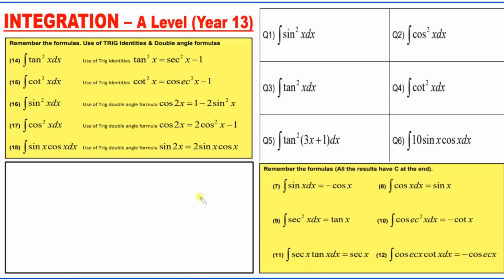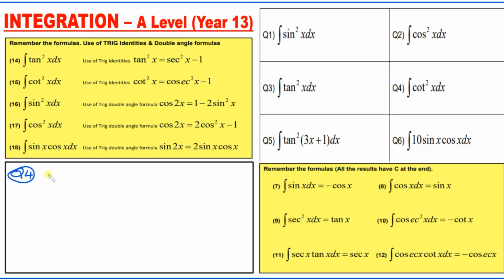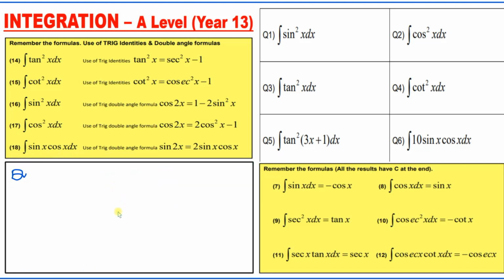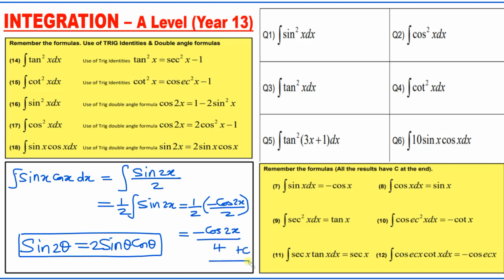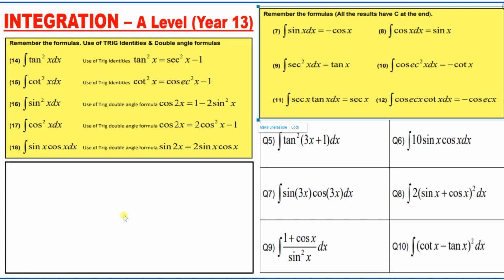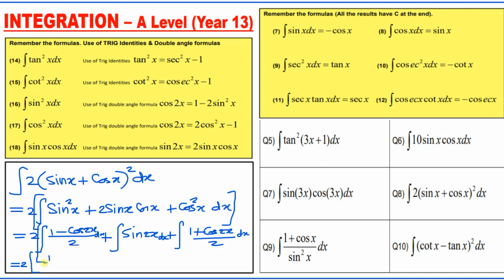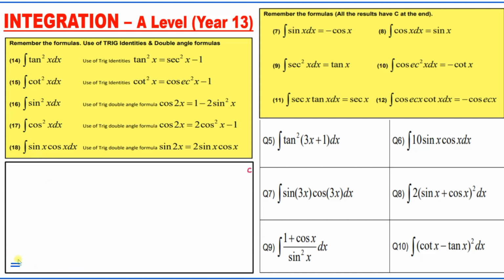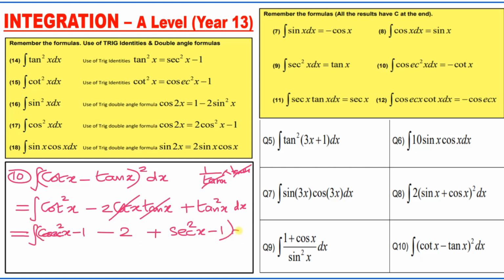Advanced Level Maths | Integration | Edexcel | AQA | OCR | Lesson 6 of 10 | Smart Tutors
FREE A Level Maths Classes. This video briefly explains the fundamental techniques to solve any type of integration questions. Those preparing for the A Level Maths exams, you need to understand that 3-4 questions in your maths paper contains the integration questions. This video series contain 10 videos, explaining all the necessary types to understand the integration topic in year 13.

The purpose of the video is to help students who are preparing for mock or final A Level exams. In this video, the Tutor is explaining 10 short maths questions together with the theory you need to know for each type of the question.